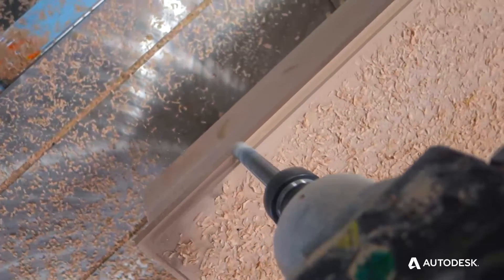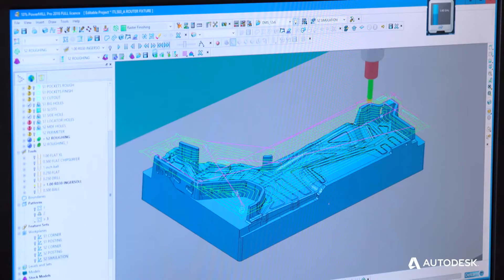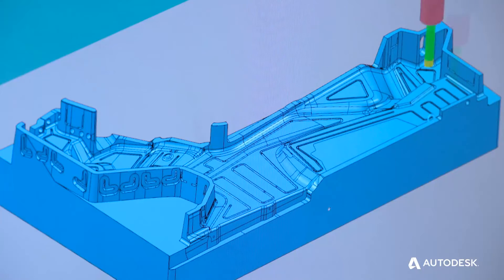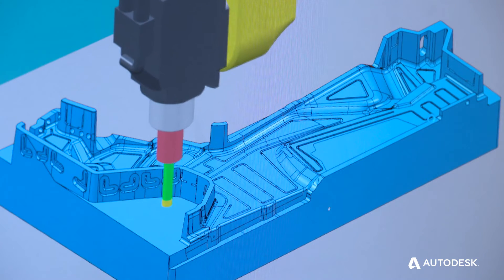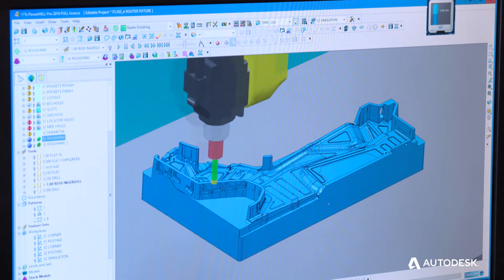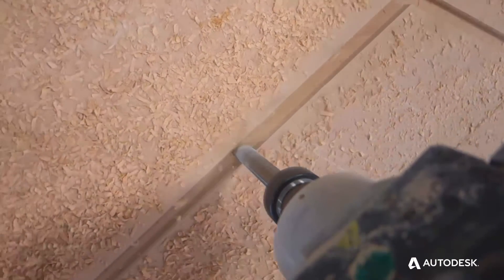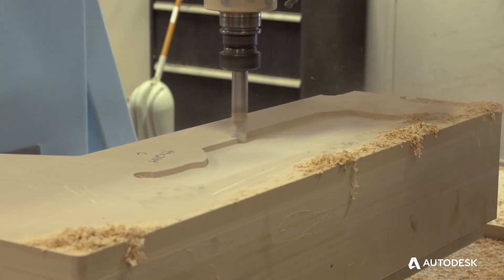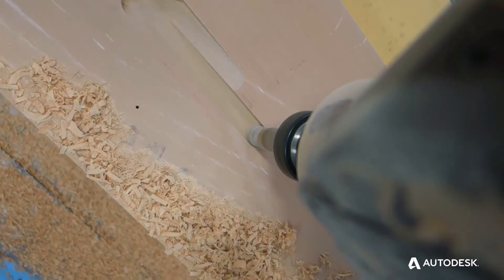PowerMill Customization at BSCI Inc.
BSCI manufacture complex molds and patterns for the composites industry. Using PowerMill allows the creation of safe and reliable NC code for their 5-axis machines. Customization of PowerShape and PowerMill has automated daily programming activities.

"We have developed macros and visual basic plugins to automate our PowerMill programming. The capabilities are limitless." — Michael Chai, CNC Programmer